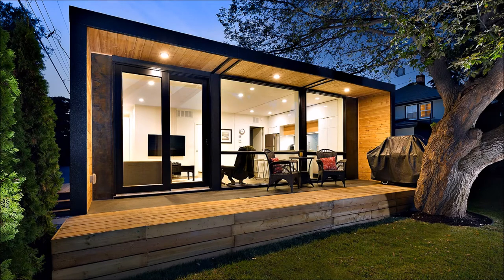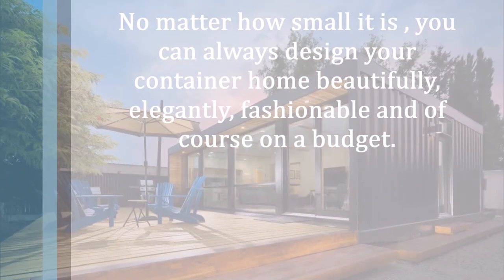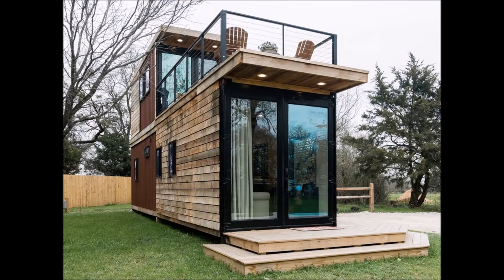Container Home Magic: Ultimate container home design tutorial (2023 UPDATE)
In this video, I’ll show you how ordinary shipping containers can be transformed into extraordinary living spaces.

From cozy single-container homes to expansive multi-container mansions, I’ll explore a variety of designs that will leave you in awe. I’ll delve into the design process, discussing how to maximize space, ensure functionality, and incorporate personal style.

Whether you’re a design enthusiast, an eco-conscious individual, or someone considering a container home, this video is for you. Join me as we unveil the wonders of container home design. Let’s transform boxes into wonders together!"

0:00 Introduction
0:50 Container dimensions
1:10 Sleeping area
2:12 Sitting area
4:50 Kitchen area